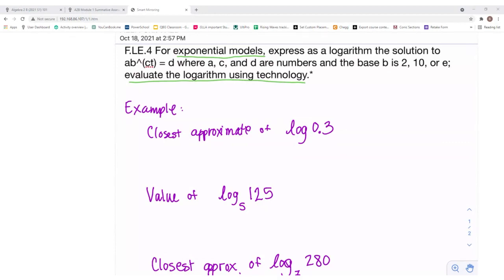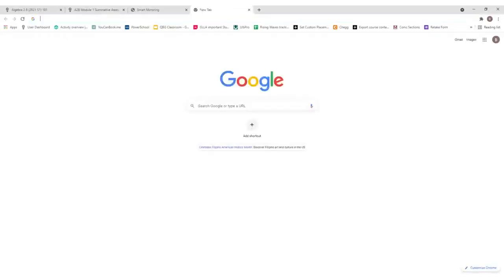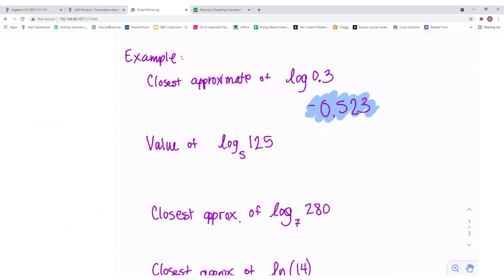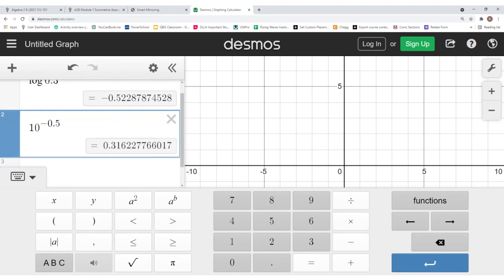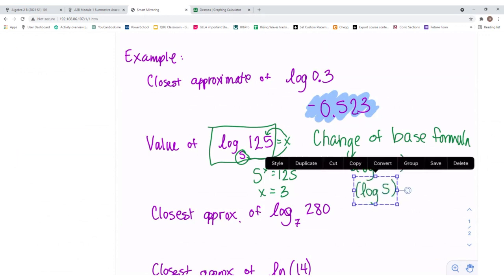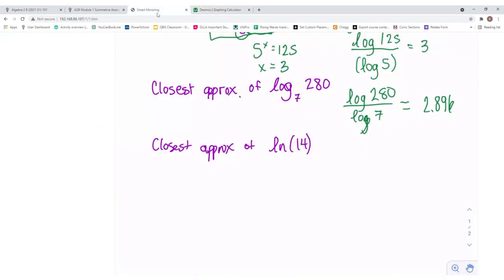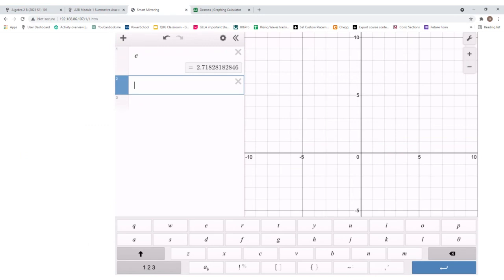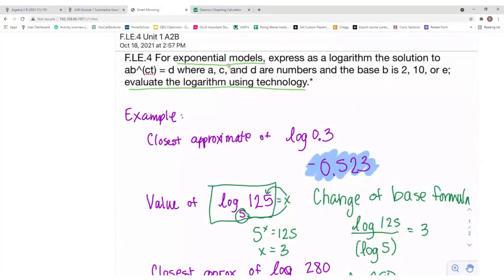A2B Unit 1 F LE 4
Algebra 2B Unit/Module 1 F.LE.4